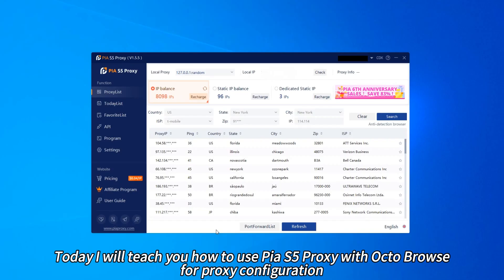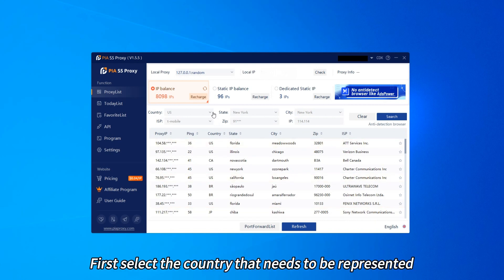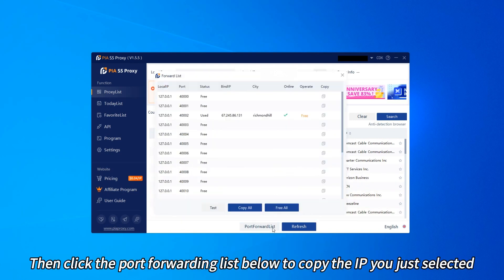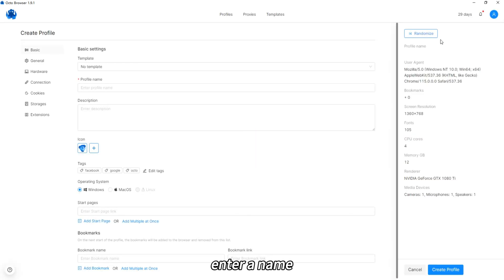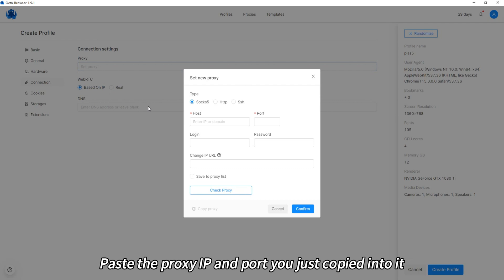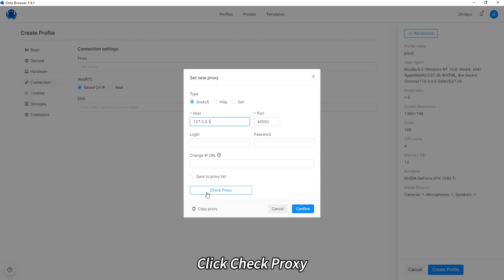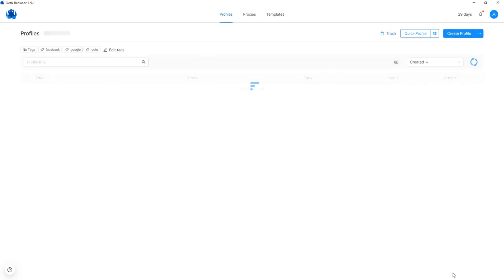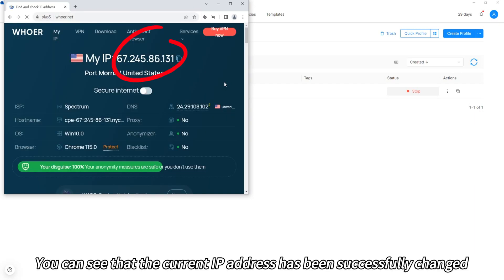How to use Pia S5 Proxy with Octo Browser to configure proxy files?